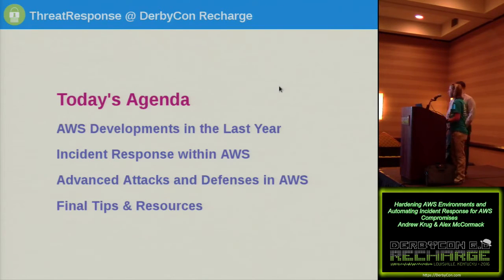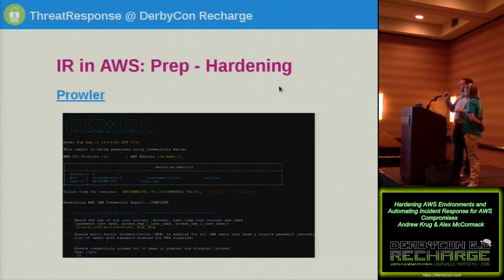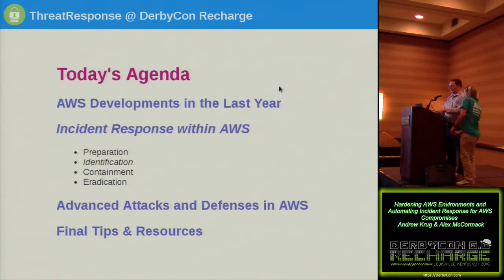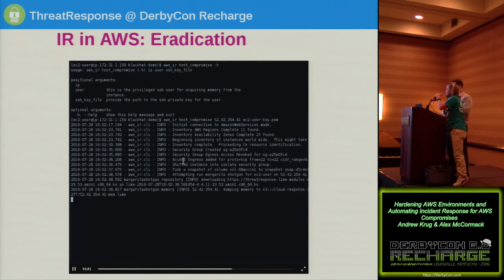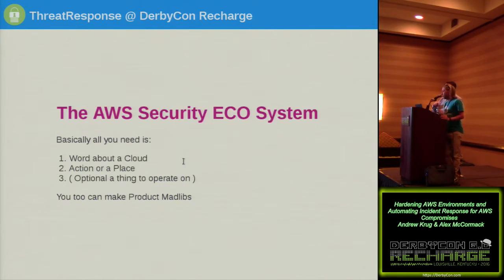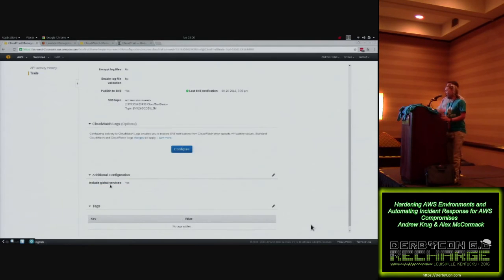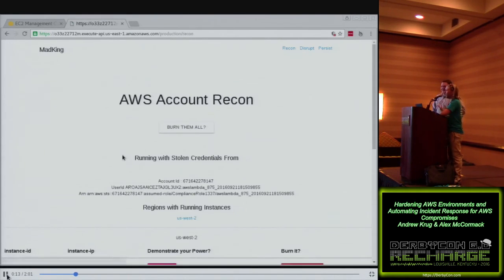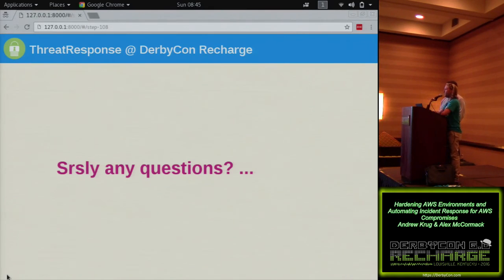120 Hardening AWS Environments and Automating Incident Response for AWS Compromises Andrew Krug Alex